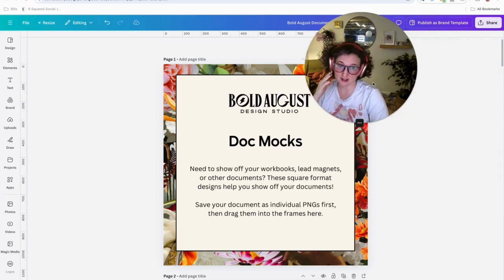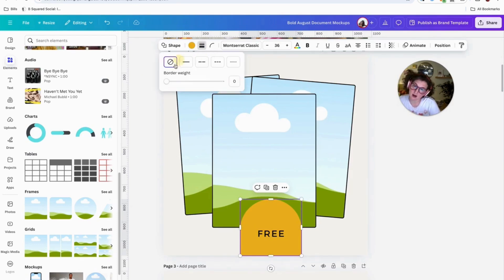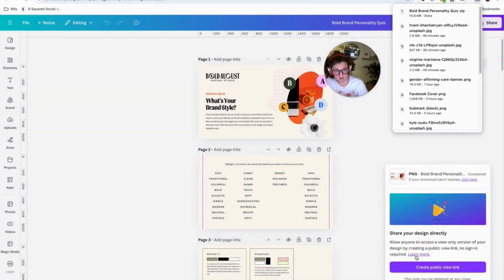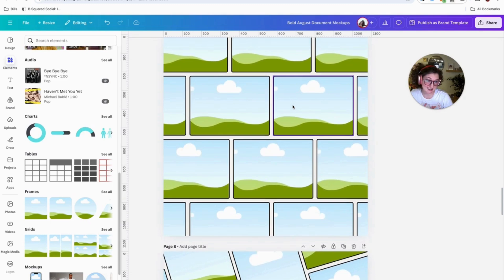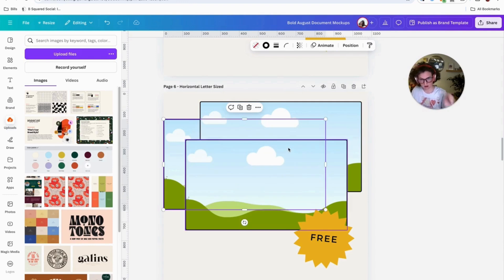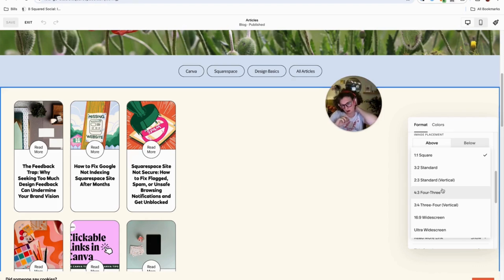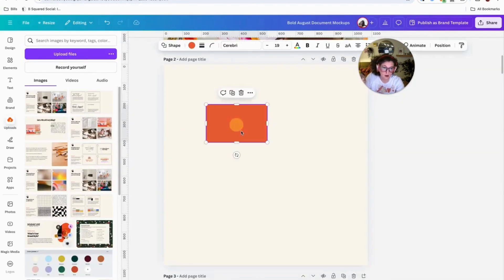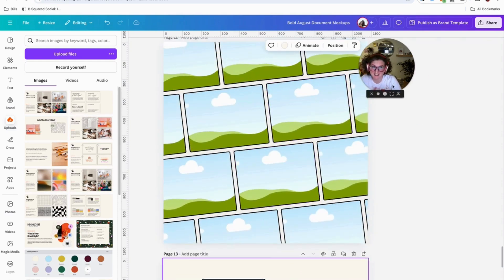How to Mock Up Your Documents in Canva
Are you looking to create beautiful document mockups using Canva? 🎨 In this video, I’m diving into Canva’s latest update and showing you step-by-step how to use the new adjustable frames feature to enhance your design workflow! From letter-sized templates to eye-catching lead magnets and eBooks, I’ll teach you how to leverage these mockups to create visually appealing content for your brand.

Whether you're a graphic designer, content creator, or small business owner, these Canva DocMock templates will take your designs to the next level. I also cover tips on changing frame shapes, adding borders, rounding corners, and resizing for various ratios like 3:4, 16:9, and more to fit all your digital needs.

Skip the confusion and frustration! Watch as I demonstrate how to effortlessly drag and drop your designs into these templates to create professional document mockups that stand out. And yes, I’ll share how to download your final design as a PNG and where to store your files for easy access. 😉